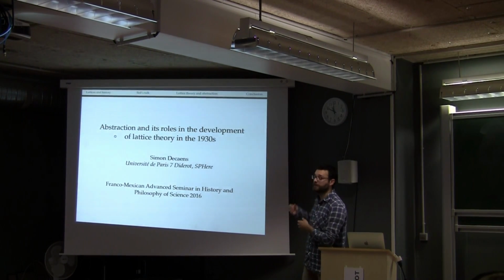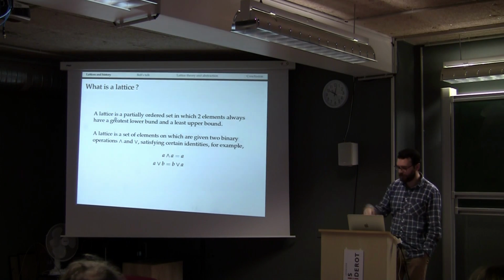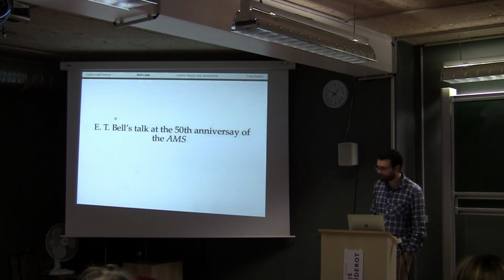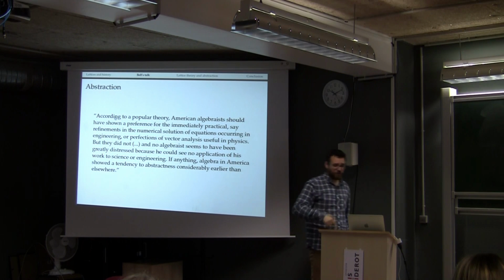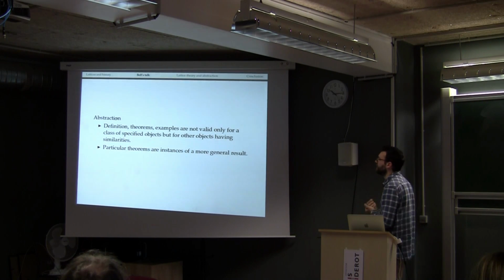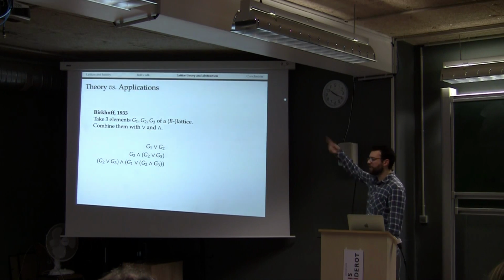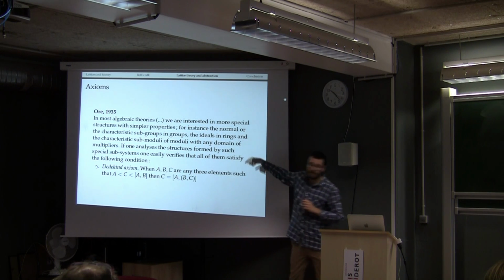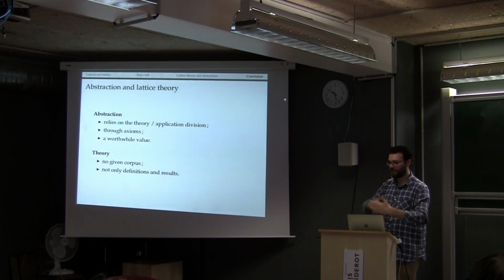colloque Fr Mex 21-23 juin 2016 : Simon Decaens (Paris 7)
Abstraction and its roles in the development of lattice theory in the 1930s